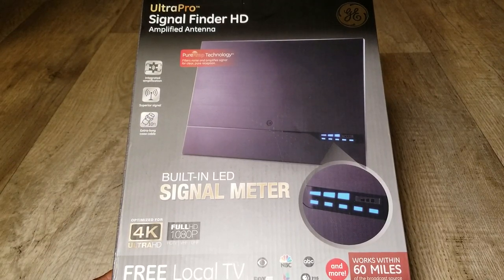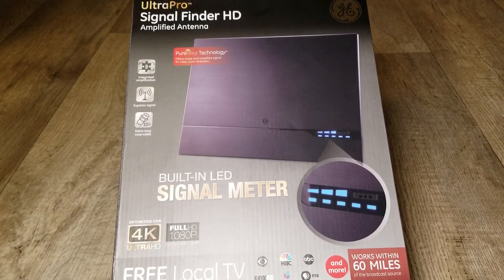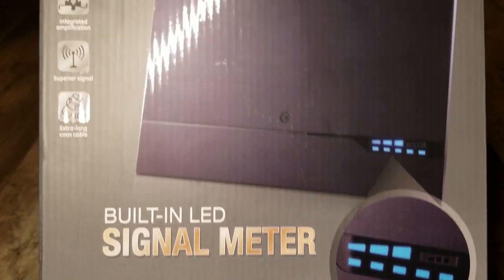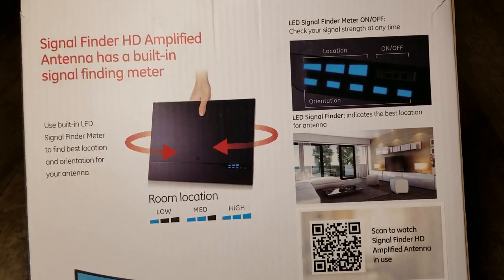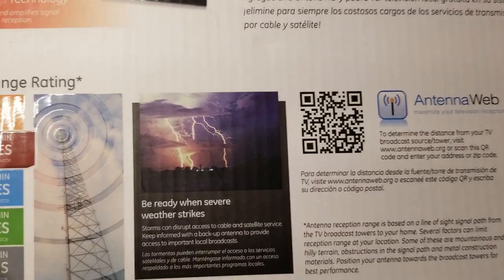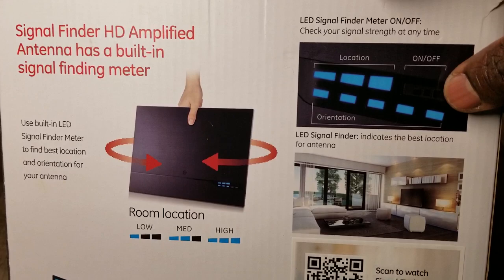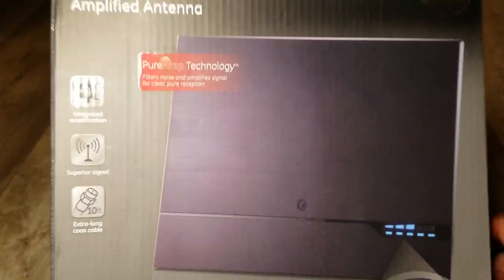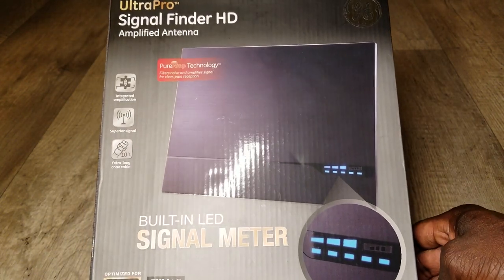CLEAR TV - HDTV DIGITAL INDOOR ANTENNA REVIEW | UltraPro Signal Finder HD Amplified Antenna GE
(Part #1)
HOW TO CONNECT AN OVER THE AIR TV ANTENNA TO YOUR TV AND SCAN FOR CHANNELS